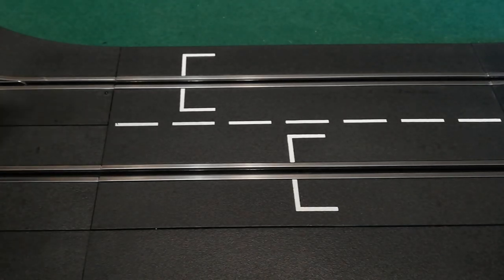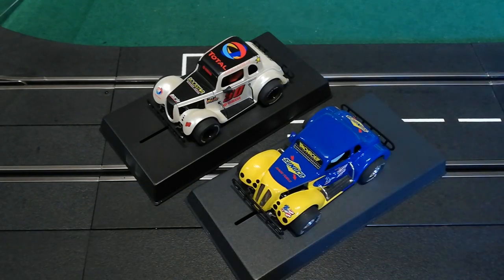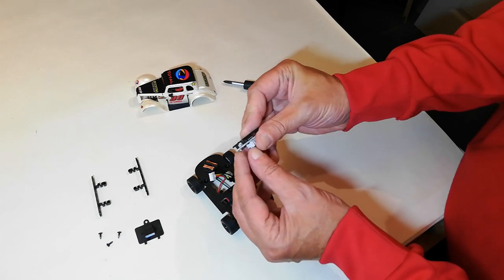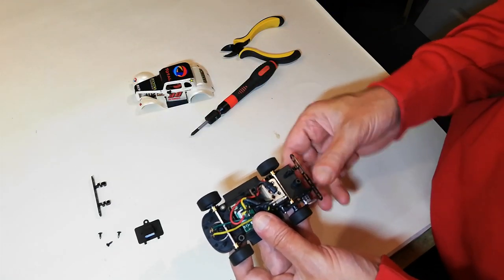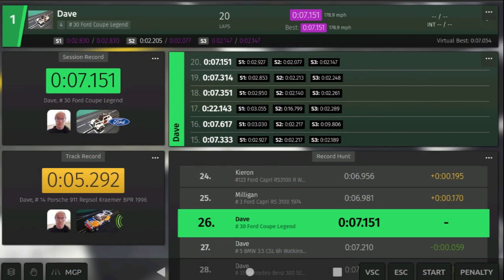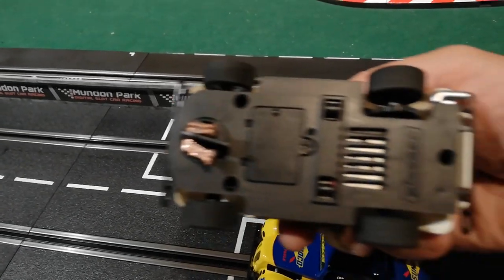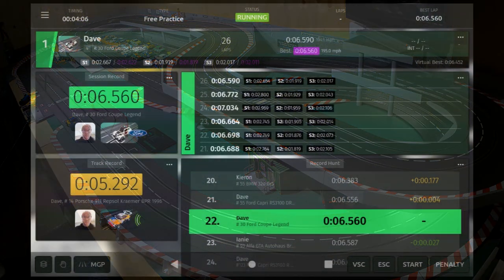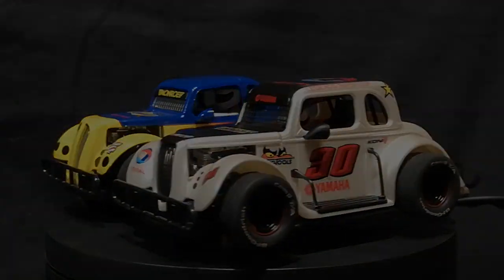Pioneer Legends series slot cars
Pioneer first released the legends series cars at the end of 2019.  Since then they've produced many tens of liveries of three slightly different body styles, the Dodge coupe, the Ford coupe and the Chevy sedan.   The car people don't want to like (for some reason)  but usually end up loving to bits.